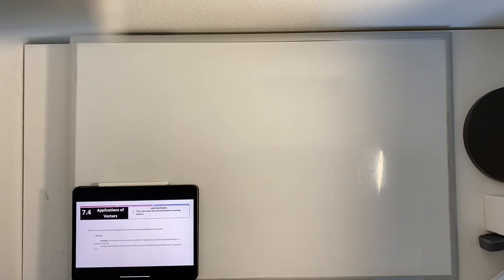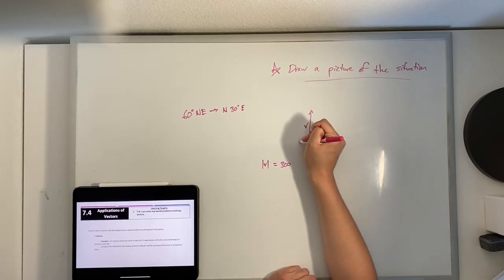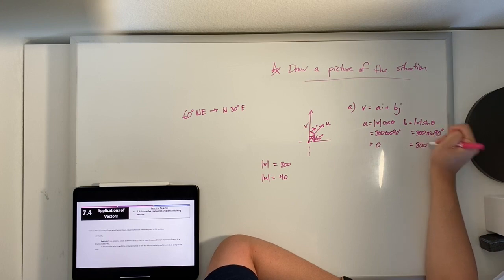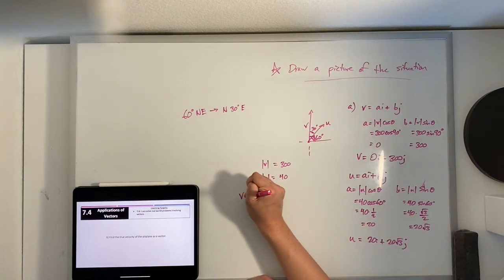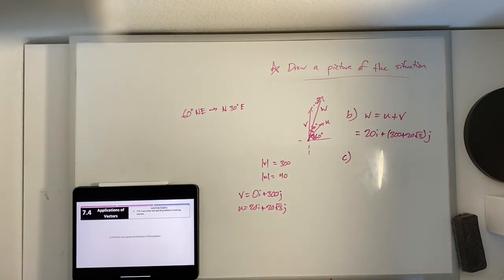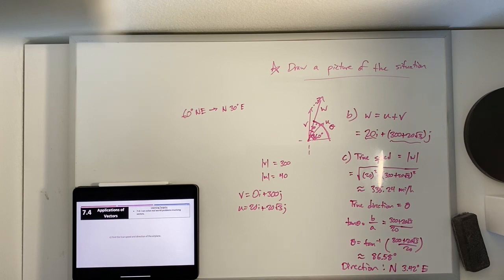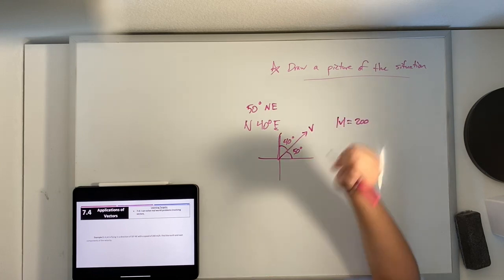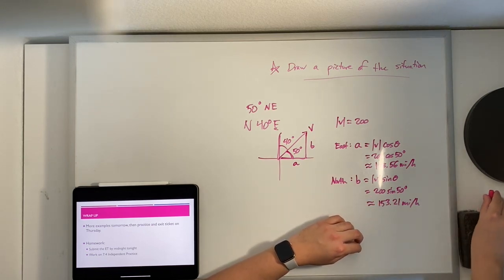7.4, Day 1 (3/24/20)